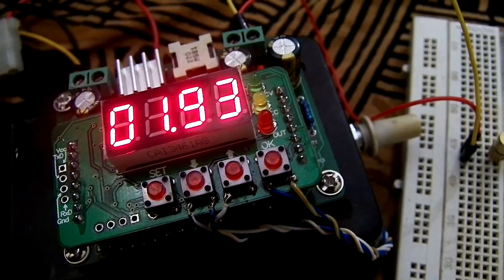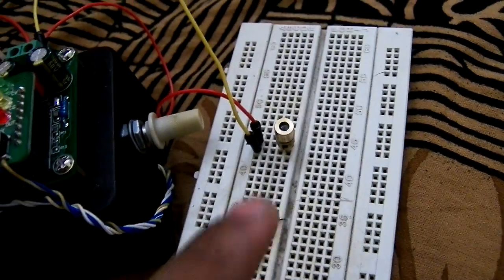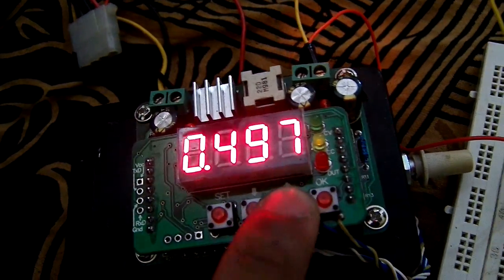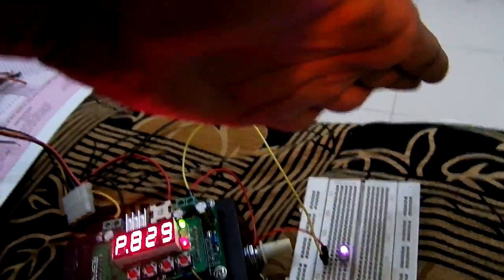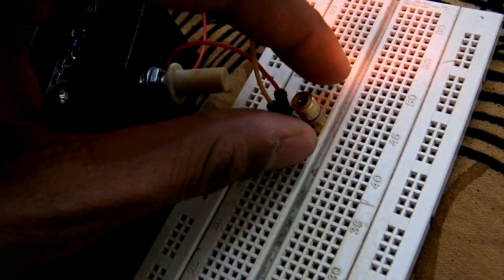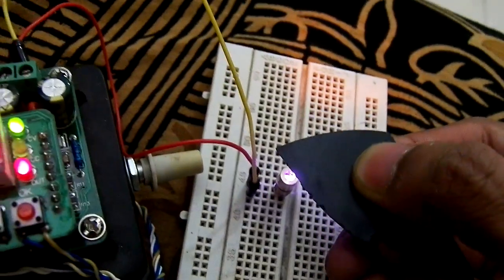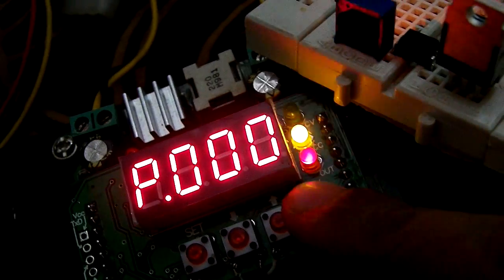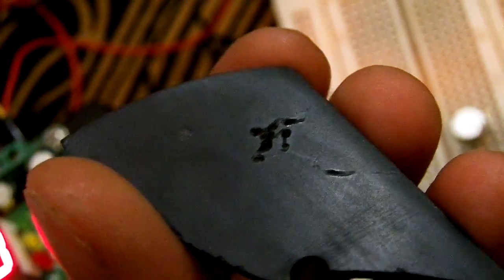HIGH POWER Burning Laser Pointer 808nm 500mW (Tested)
808nm 500mW 5.6mm TO-18 Infrared IR Laser Diode

This Infrared laser diode has no PD, is an industrial electronic component and used for as Industrial testament, Lab, DIY.
The laser diode is and precise and sensitive optical instrument. Before carrying on some laser DIY activities, please read about the technical information first and protect your eyes before laser ray. Be sure the operator has experience in optics DIY or testing. and Don't operate when the power is connected.
i used b3603 dc to dc controlled step down power supply

WARNING : PLEASE DO NOT DIRECTLY EXPOSE EYES OR ANY BODY PARTSIT CAN PERMANENTLY DQMAGE IT, BE CAREFUL DO THIS AT YOUR OWN RISK.

Wavelength 808nm
Working Voltage 1.8 -2.2VDC
Working Current 500-580mA
Working Temperature -10 ℃＋40 ℃
Dimensions TO18 5.6mm